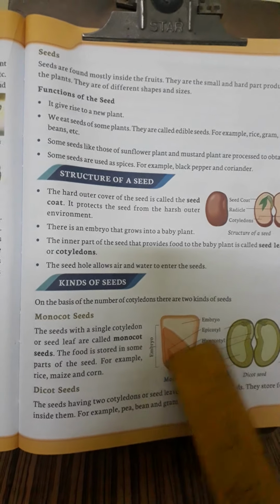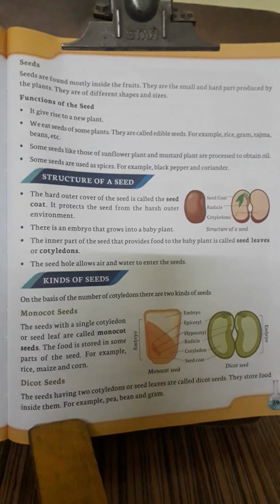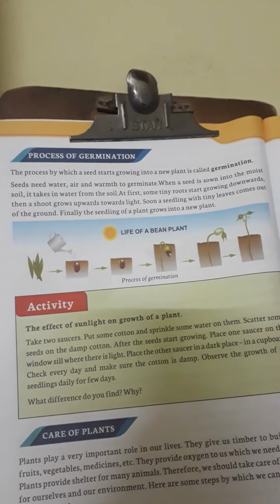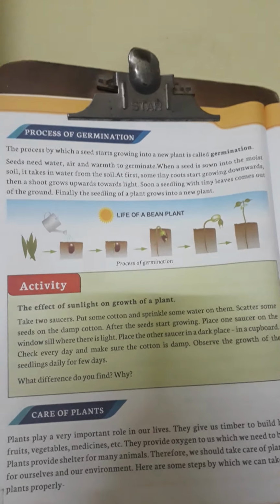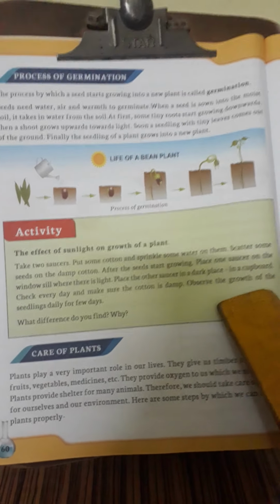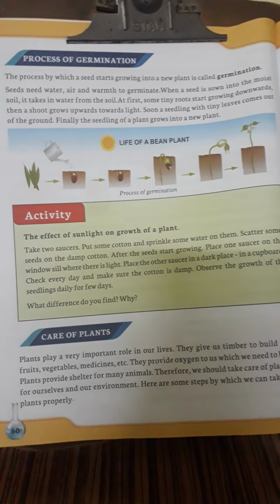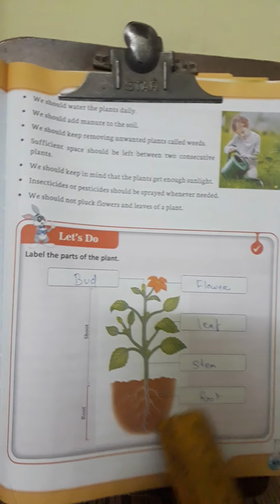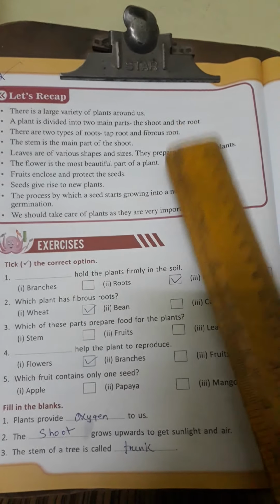Std 3 General Science Lesson 5 part 3